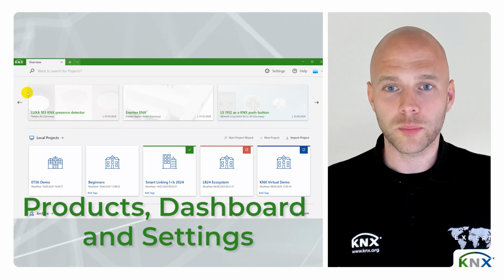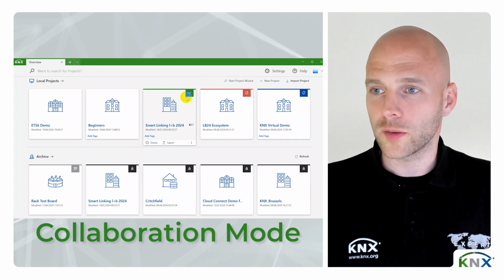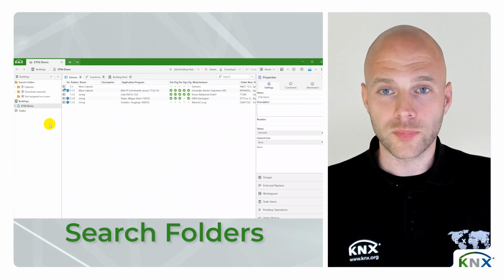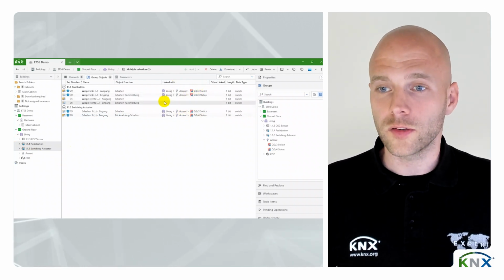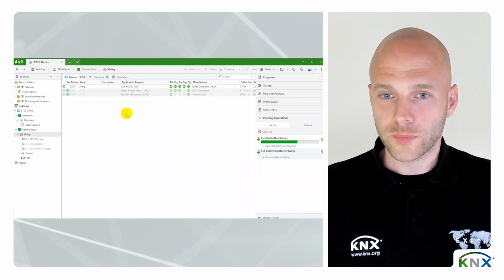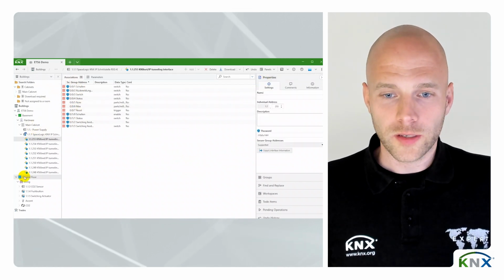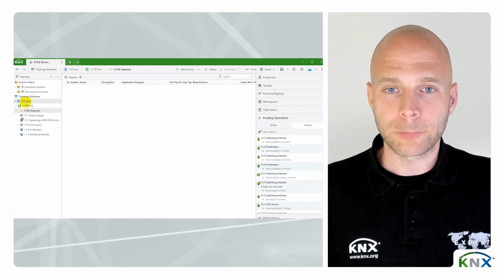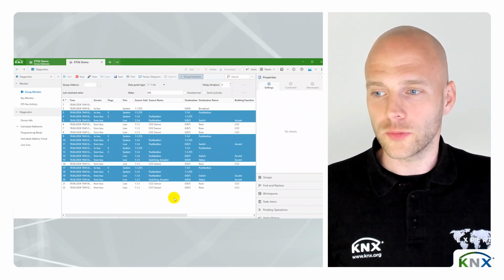What's new in ETS6? - A detailed tutorial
In this video you can find detailed information about:
00:00 Introduction
00:33 KNX Products, Dashboard and Settings
01:12 Linked Folders
01:53 Collaboration Mode
02:47 Project Comparison
03:35 Search Folders
04:41 Working with the Groups Sidebar
05:28 Download via Serial Number
08:40 Automatic Interface Selection
09:20 KNX Topology and Segments
10:05 KNX IoT in ETS6: Native IPv6